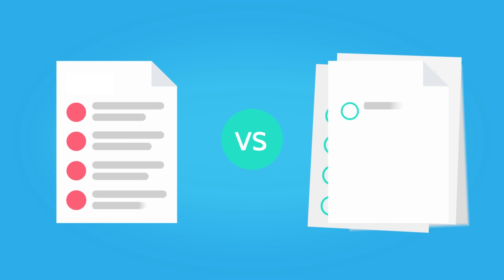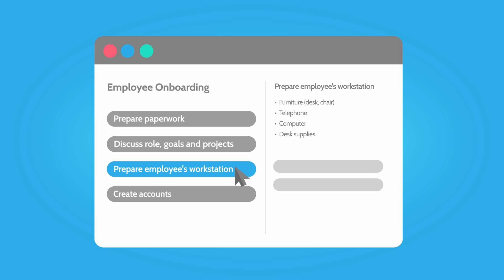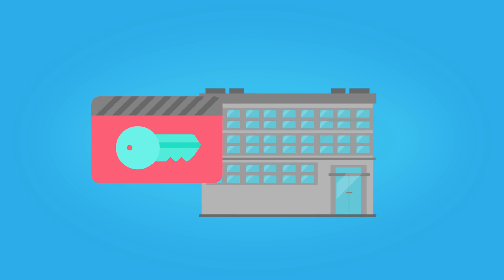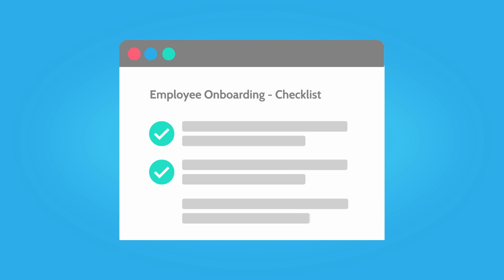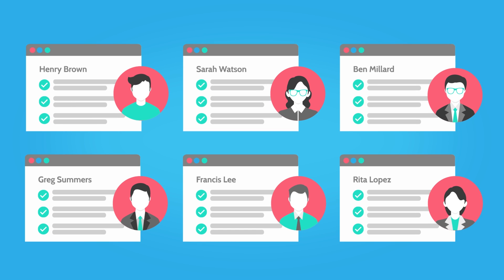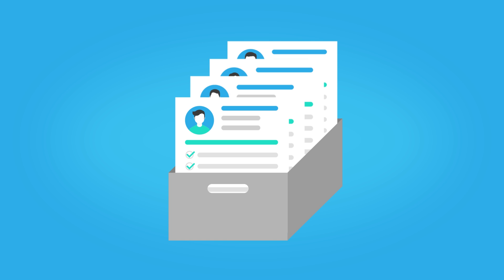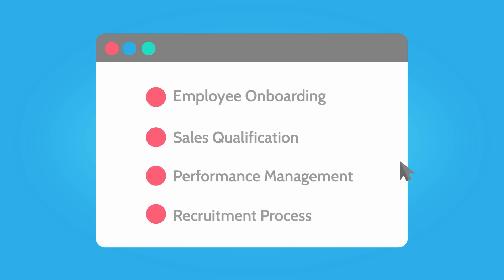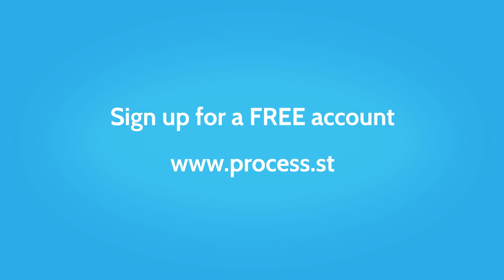Templates vs Checklists Explained - Task Automation Software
In this video, we explain the difference between templates and checklists in Process Street simple task automation software.

The difference between templates and checklists is an important concept when getting started with Process Street.

First, you have a process template, which is a set of instructions on how to complete tasks, like a blueprint. Templates lay out exactly how a process is supposed to be completed.

For example, if our process was "Employee Onboarding", the template would be a list of tasks for how to onboard an employee. It could include tasks like giving direct deposit details, getting a building keycard and getting their computer setup.

While it's easy to create your own templates with our drag and drop editor, we also have a public template library with hundreds of examples ready to use or edit.

Checklists, on the other hand, are single copies of your template which track your progress. For example, you would have a different employee onboarding checklist for each new employee.
Here's another way to think about it...

Say you used a Word document to record your progress over all the tasks in your employee onboarding process.

This word document would be your template.

In action, every time a new employee started, you would print off a copy of the document and work through it. With a pen, you’d jot down the employee’s name, check off tasks as you help them get setup, then sign the finished printout and file it away.

This printed COPY of the word document would be your checklist.

Understanding the relationship between checklists and templates is an important first step to streamlining the processes in your team.